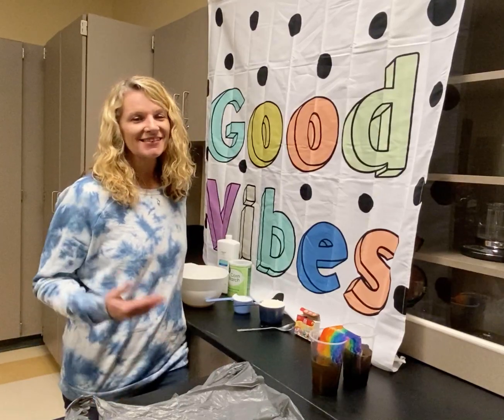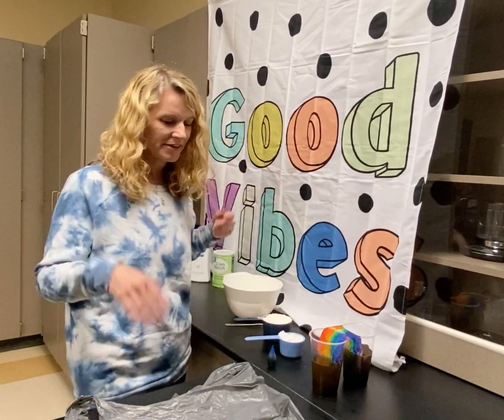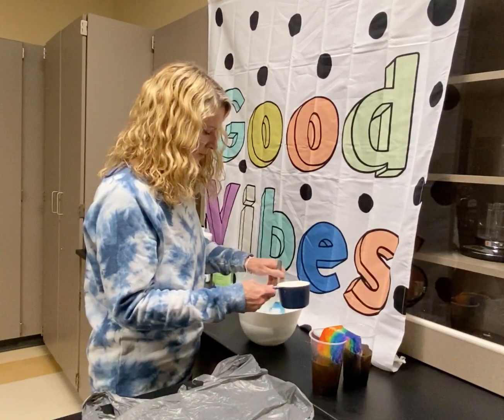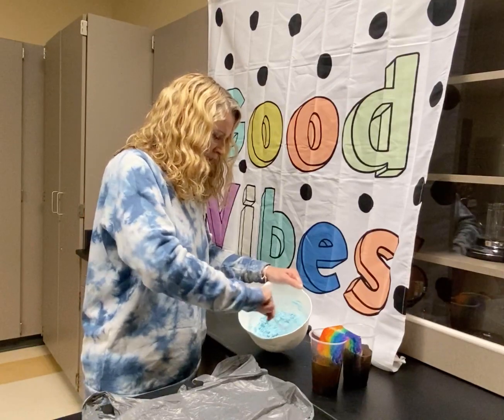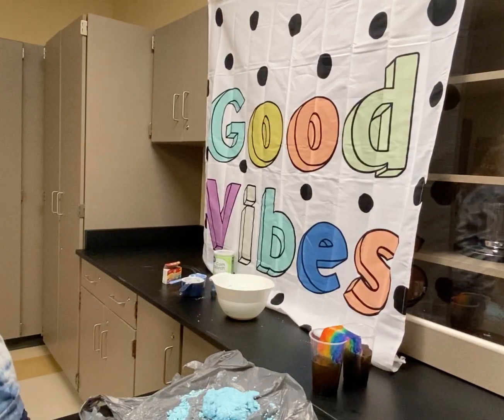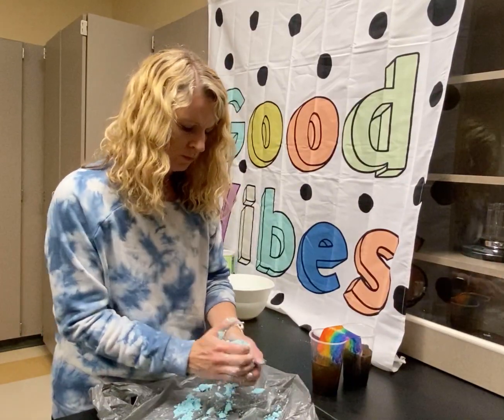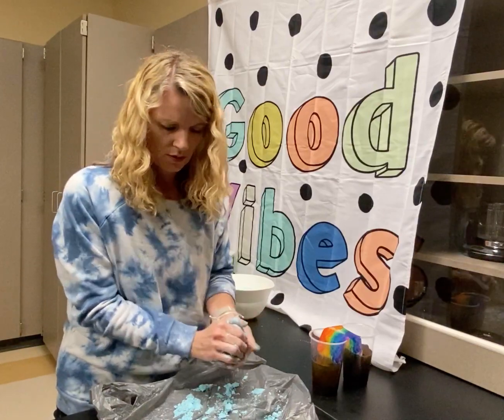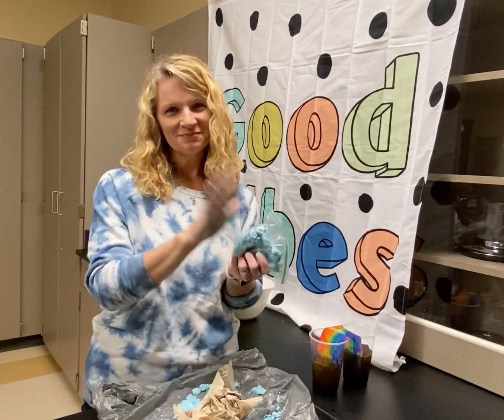The Best Me with Mrs. V - Cloud Dough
Today we are making some cloud dough! You can use it as a fidget or make it just for fun. Let me know what color you make!